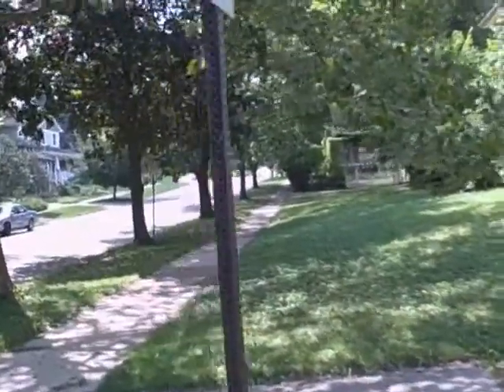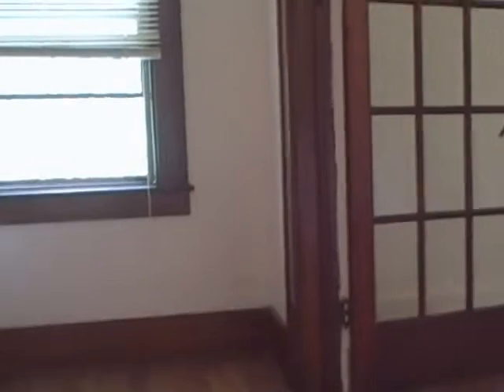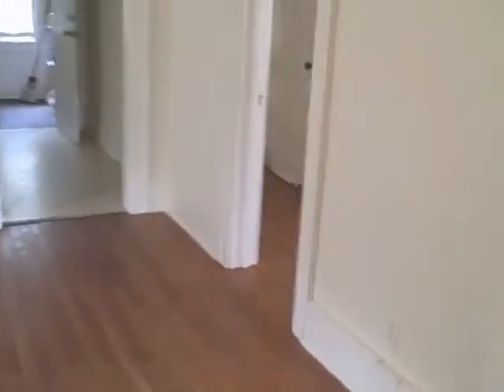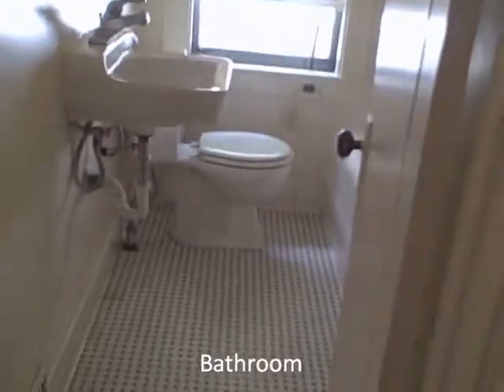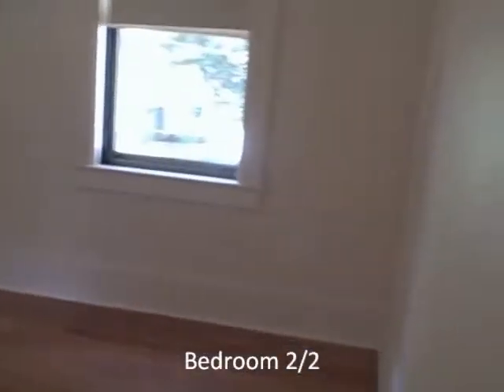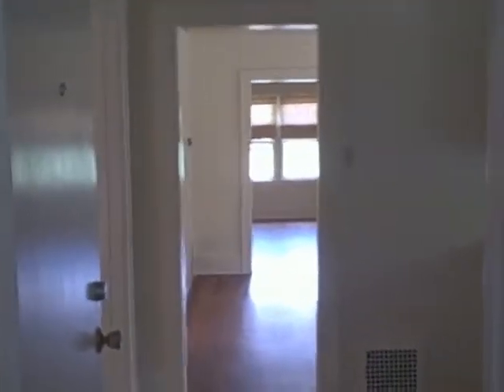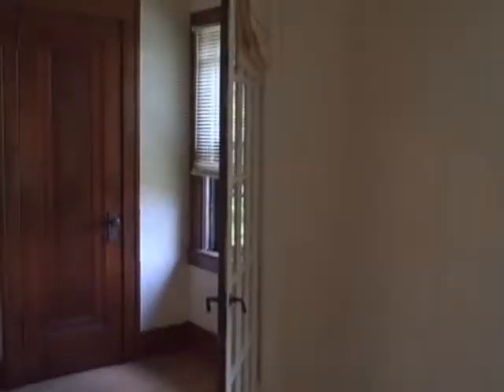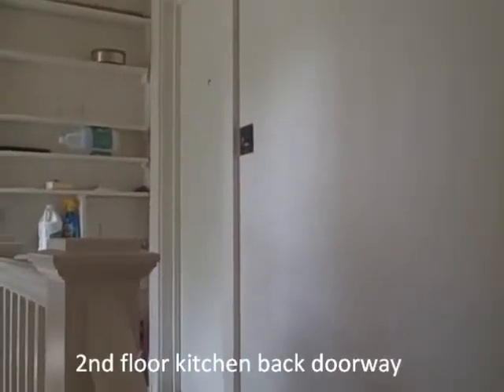912 Edgewood Place, Apartment 2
912 Edgwood Place - Apartment 2 - For Rent Ann Arbor